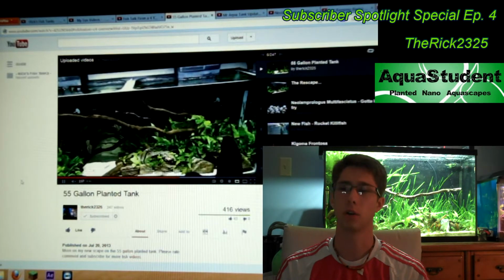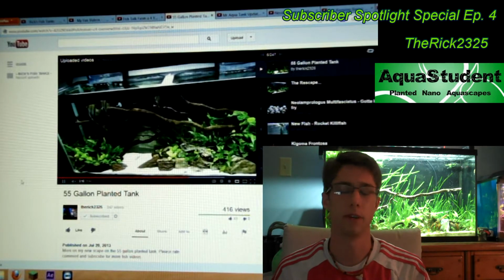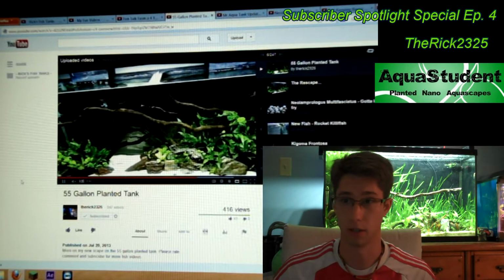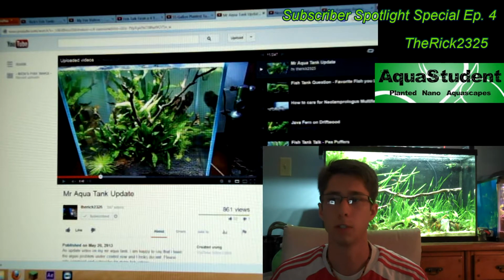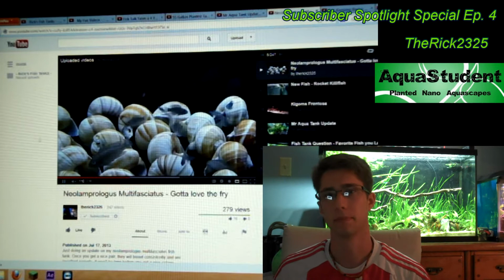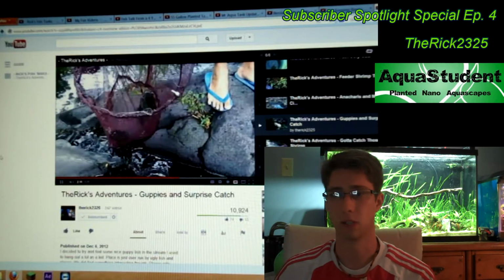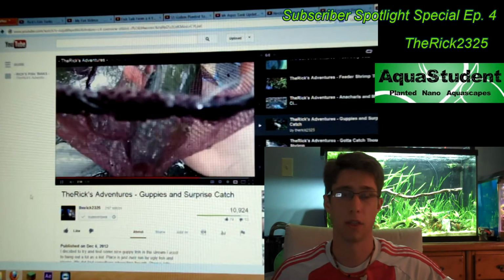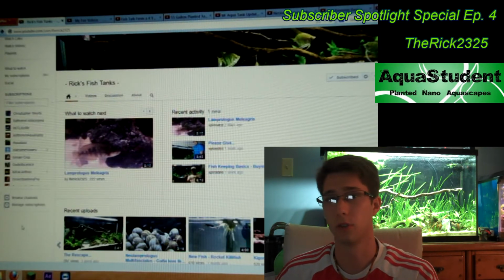Subscriber Spotlight Special Ep 4 - TheRick2325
TheRick has some great things going on and deserves some recognition. Check out his channel at

If you would like your channel or know of someone's channel that should be featured on my Subscriber Spotlight Special shoot me a pm explaining why. I'm constantly on the lookout for new great channels and want to send some recognition his or her way.